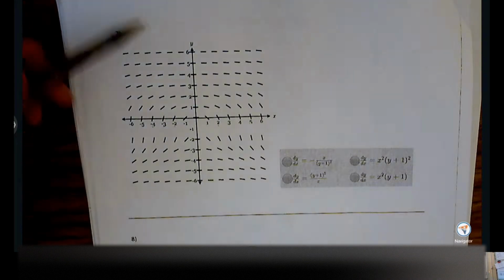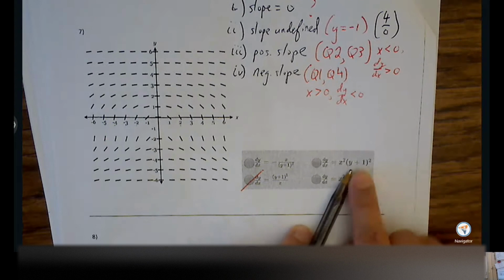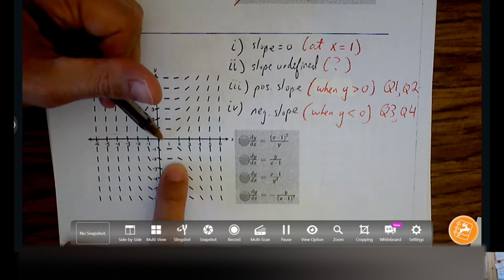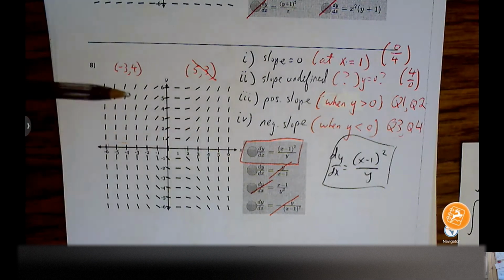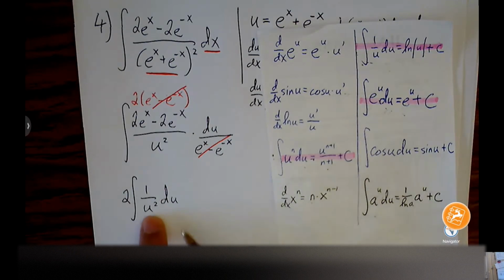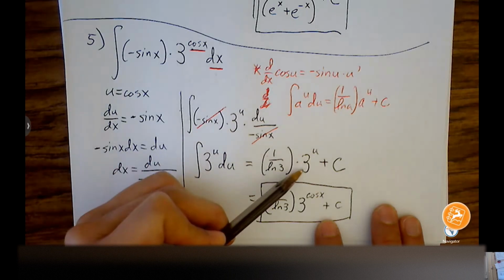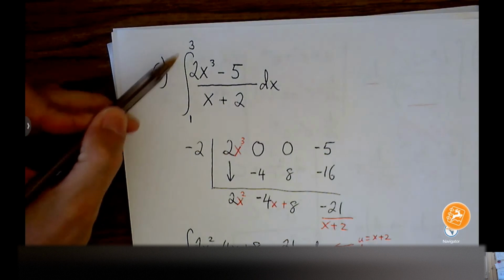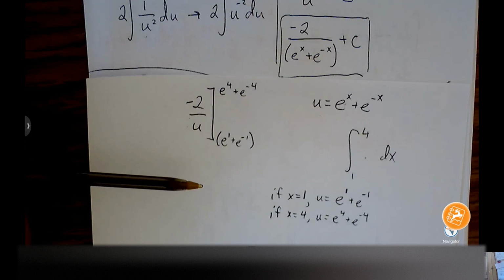Ch. 5_6 Test Review Help Session 7:30am - Integration Methods (Help session #3)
Differential Equations, Slope Fields, and  Log/Exponential Integrals Unit